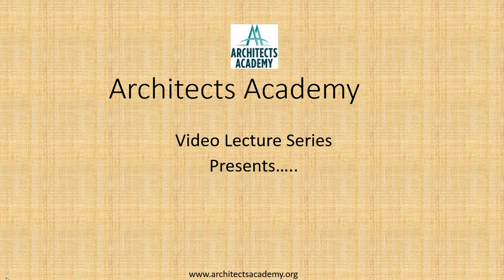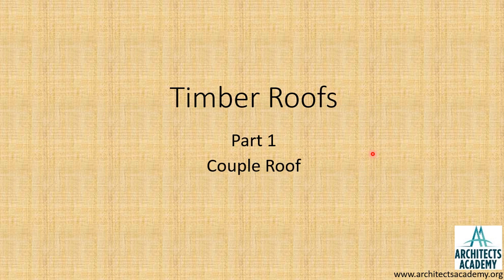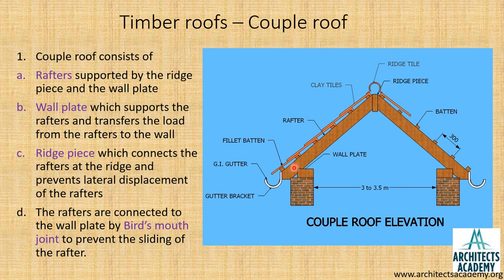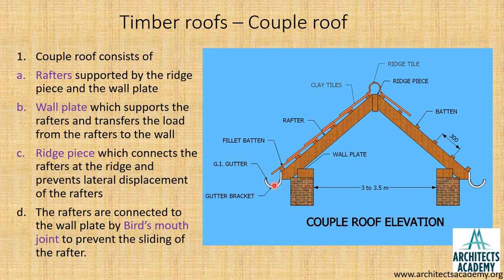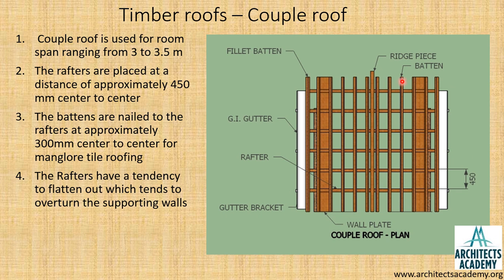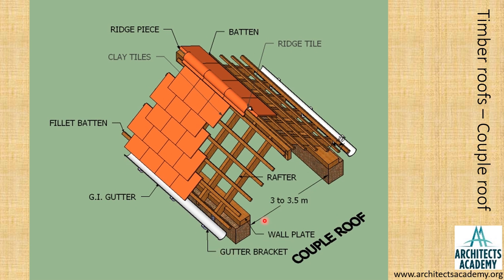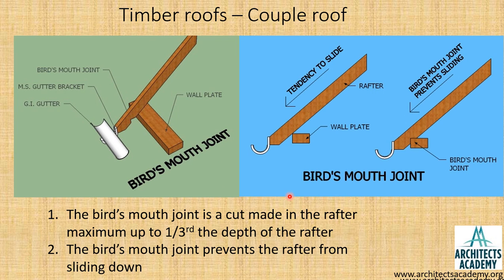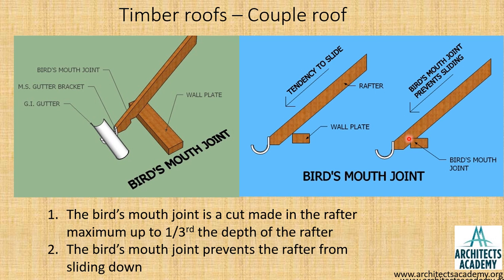What is a couple roof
This video explains the construction of a timber couple roof